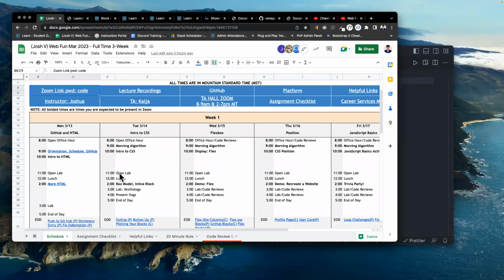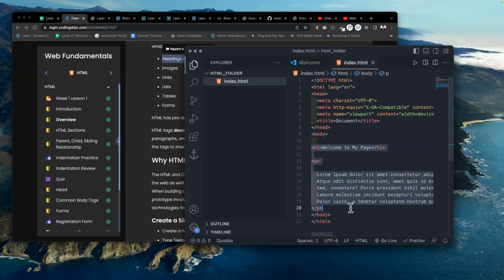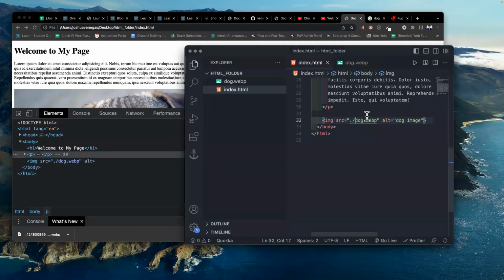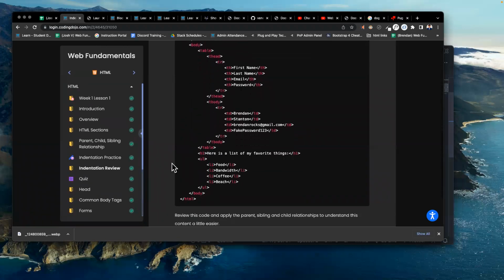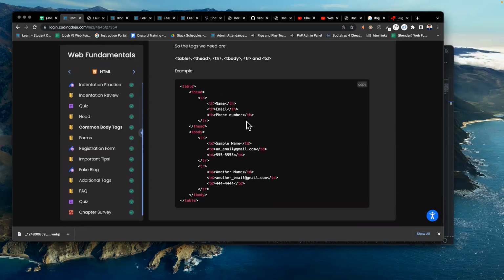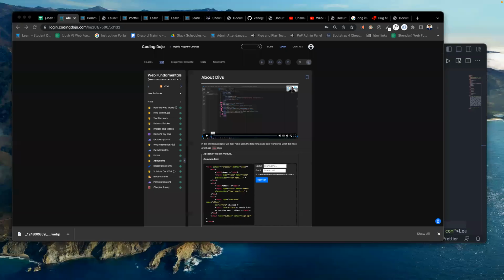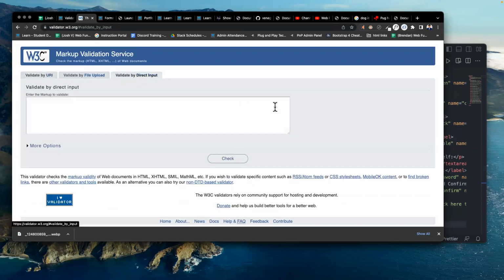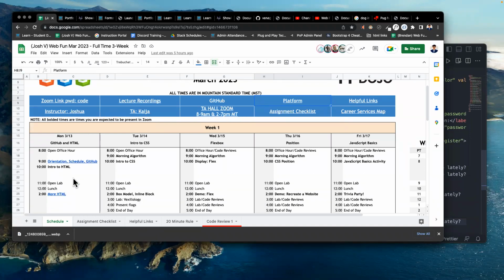Web Fundamentals March2023 W1D1 HTML Intro